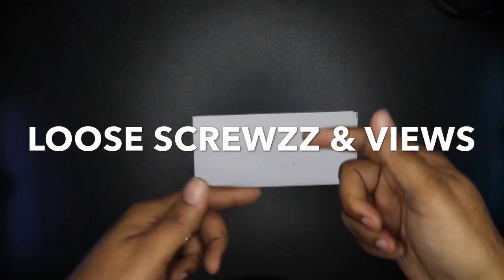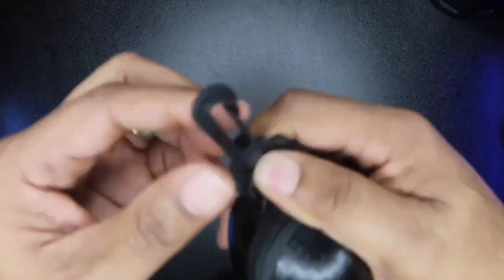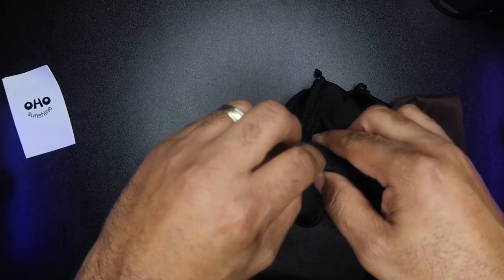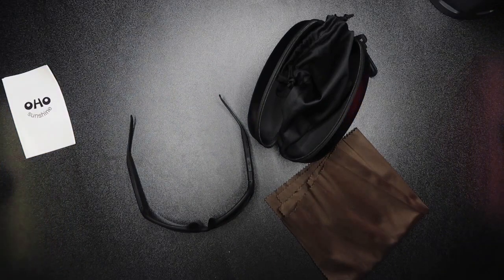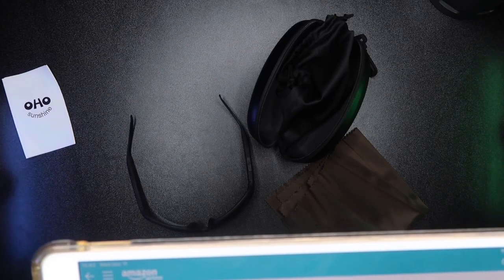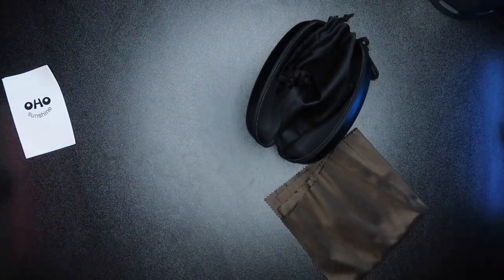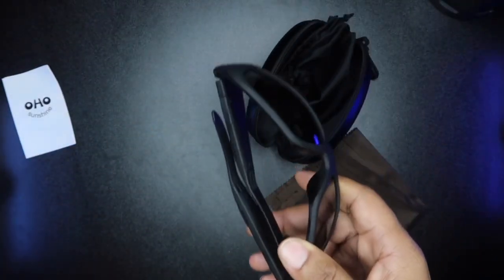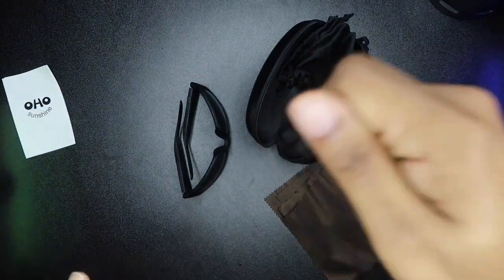OhO Sunshine Waterproof Audio Bluetooth Sunglasses Unboxing & Review!!!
OhO sunshine Waterproof Audio Sunglasses,Open Ear Bluetooth Sunglasses to Listen Music and Make Phone Calls with Polarized UV400 Protection Safety Lenses,Unisex Sport Design for All Smart Phones.

YOU CAN SEND STUFF TO ME HERE AT:
L.S.V PRODUCTIONS